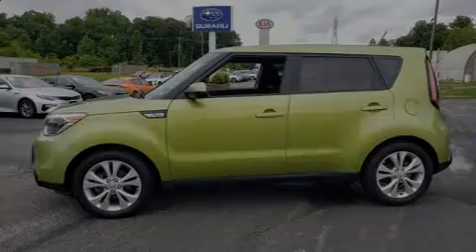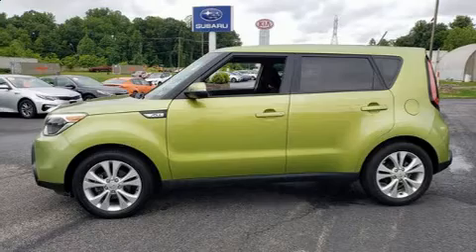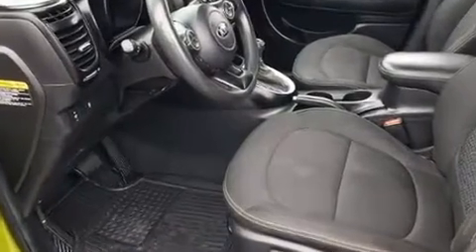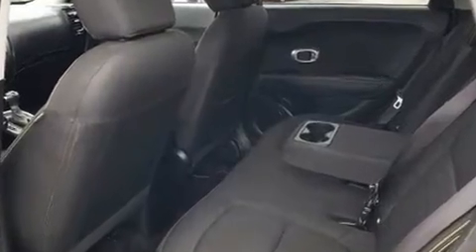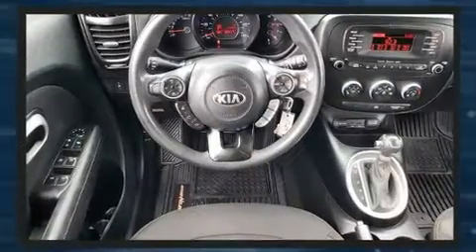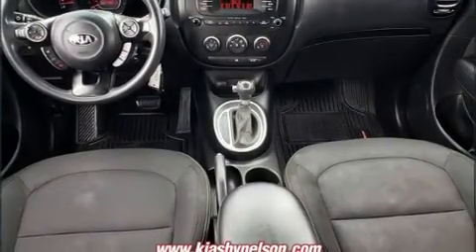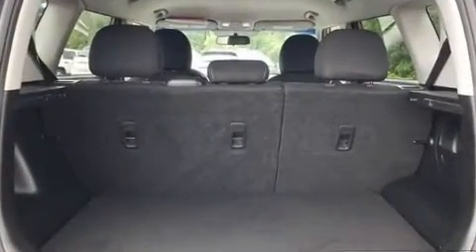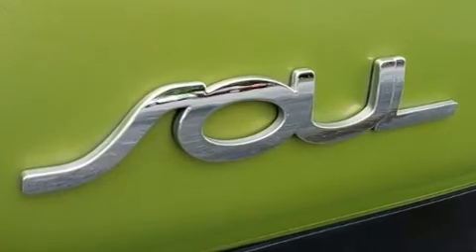2014 Kia Soul + in Bassett, VA 24055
Nelson Kia
4730 Virginia Ave

Familiarize yourself with the 2014 Kia Soul. This 4 door, 5 passenger hatchback has not yet reached the hundred thousand mile mark! Under the hood you'll find a 4 cylinder engine with more than 150 horsepower, and for added security, dynamic Stability Control supplements the drivetrain. Top features include cruise control, 1-touch window functionality, front bucket seats, air conditioning, power windows, remote keyless entry, rear wipers, and a split folding rear seat. Storage solutions are integrated throughout the interior, demonstrating thoughtful attention to detail. Kia also prioritized safety and security by including: dual front impact airbags with occupant sensing airbag, head curtain airbags, traction control, brake assist, a panic alarm, and 4 wheel disc brakes with ABS. Our sales reps are knowledgeable and professional. We'd be happy to answer any questions that you may have. We are here to help you.